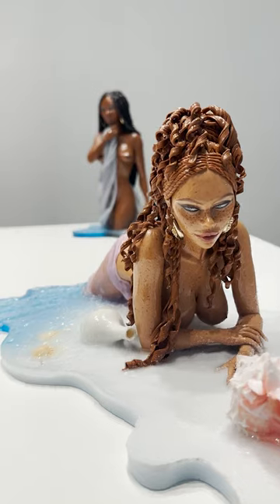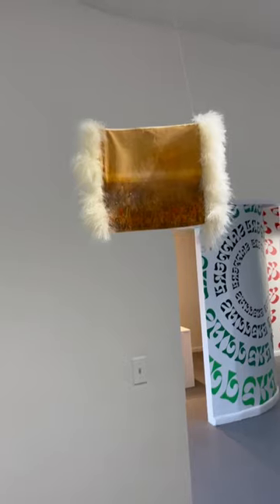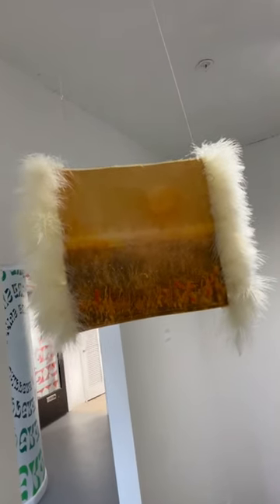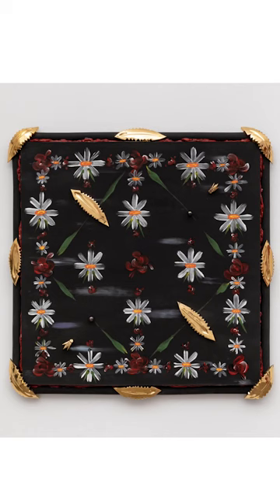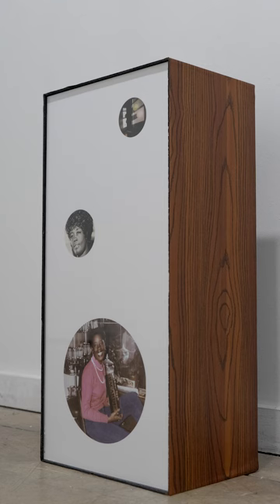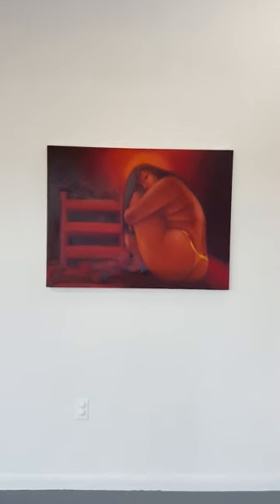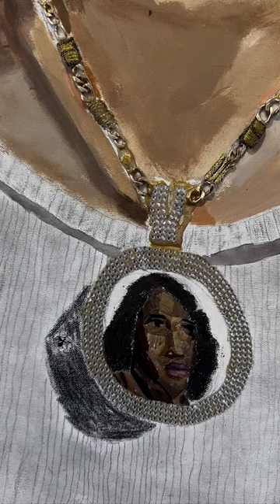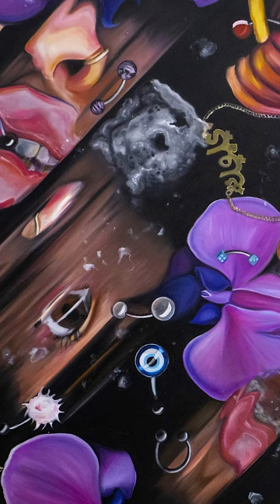"BOUNCE" at Oolite Arts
Curator Storm Ascher takes us behind the scenes of her Miami Curatorial Debut, "Bounce," at Oolite Arts, where international and Miami-based artists translate the essence of movement into static works of art.